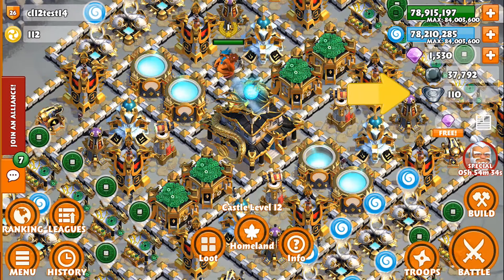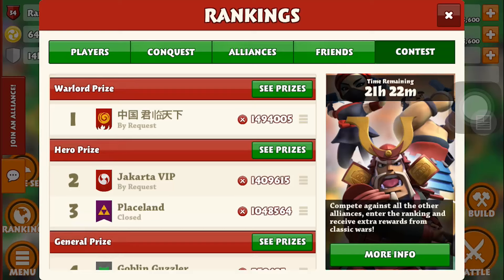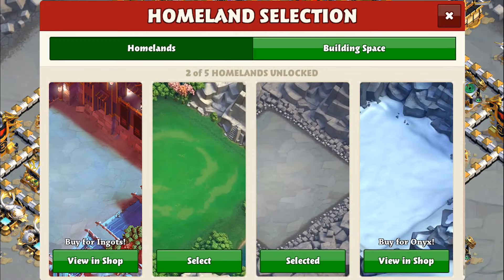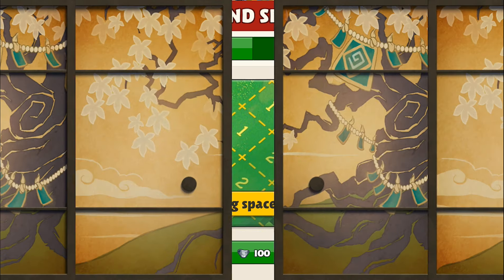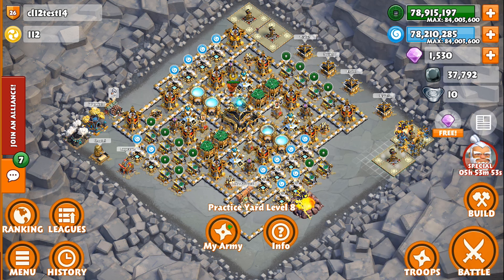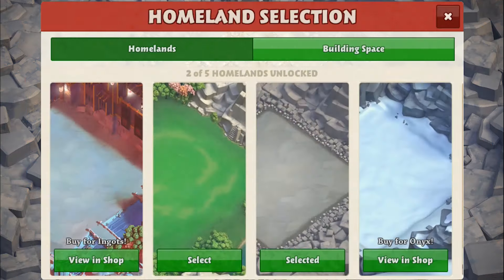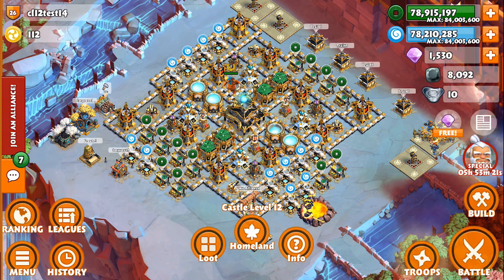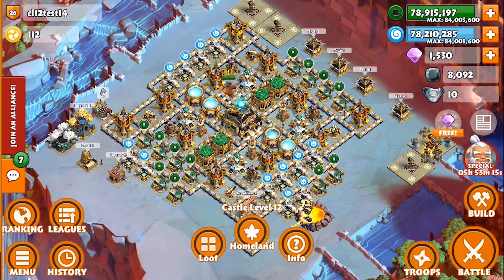Samurai Siege // Features Overview!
Take a look at Siege's shiny new features available to you ingame with the latest update!
Increase your village's canvas size, pimp it out with the awesome new homeland and gather all the ingots you can through our weekly events!